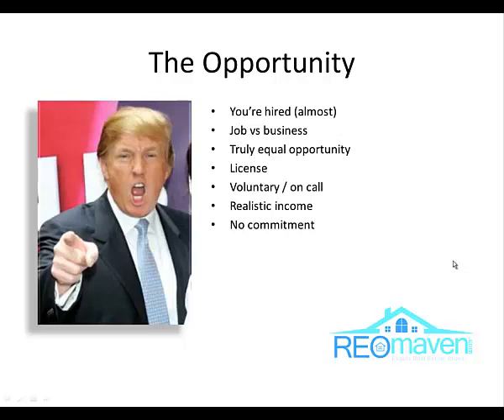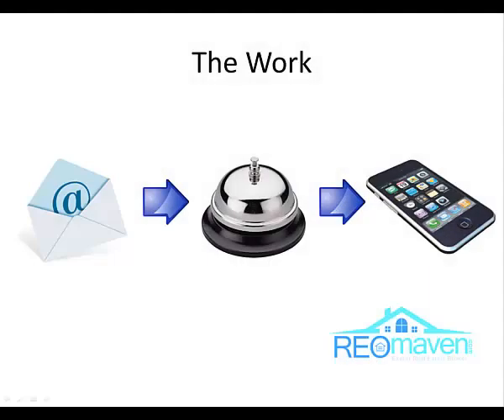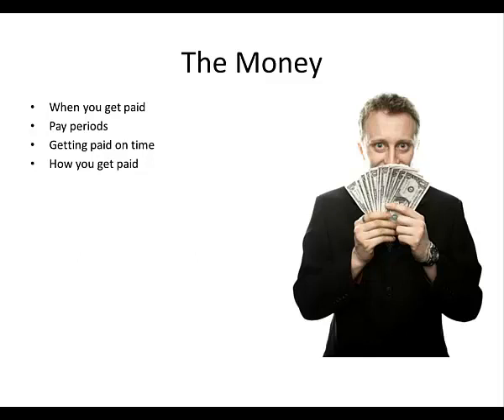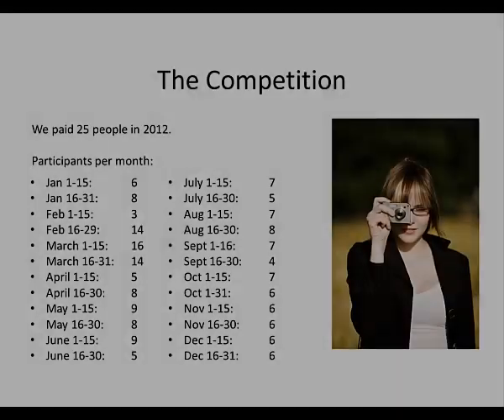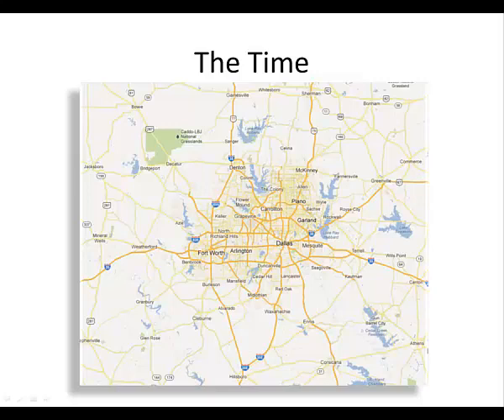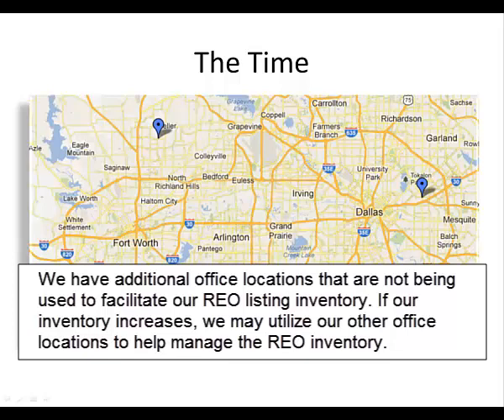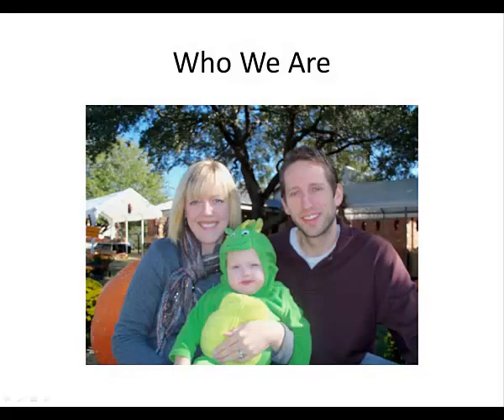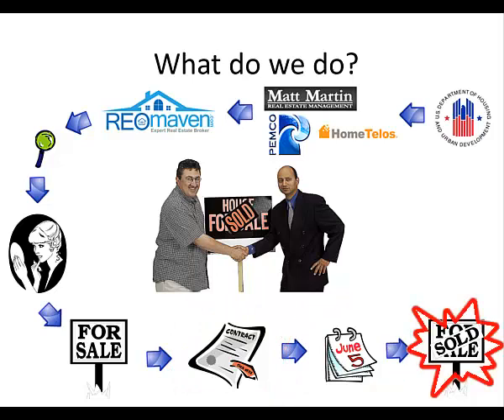PSS Certification Part I About the Position